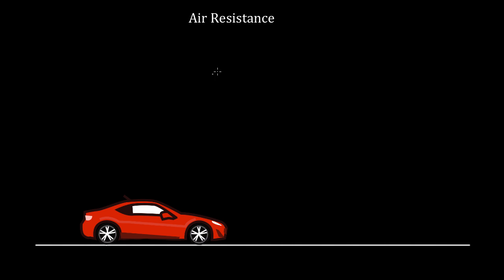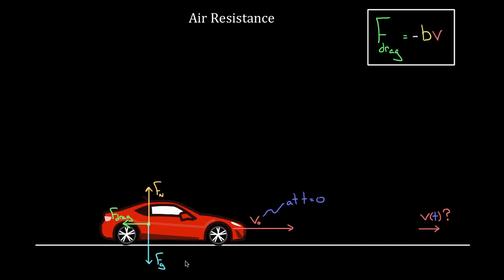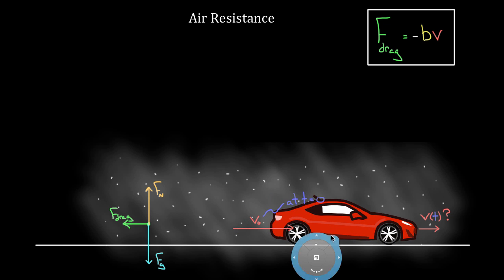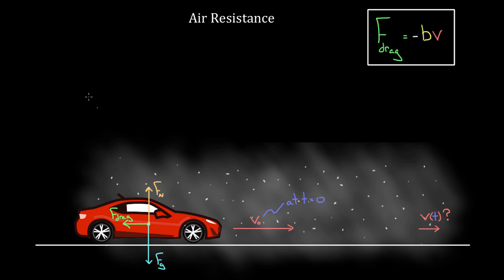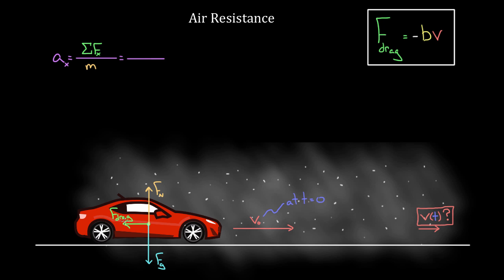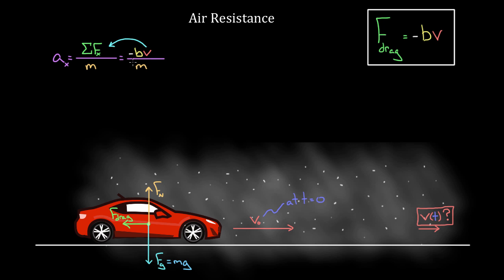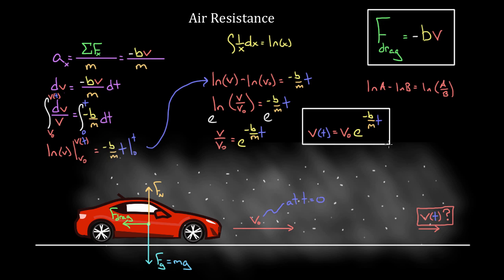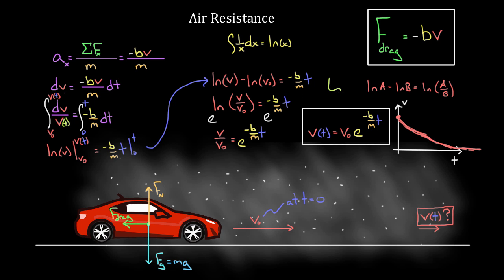Air resistance (initial horizontal velocity)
In this video David solves for the velocity of a car as a function of time that's slowing down due to air resistance.